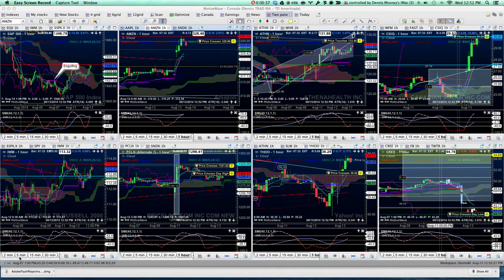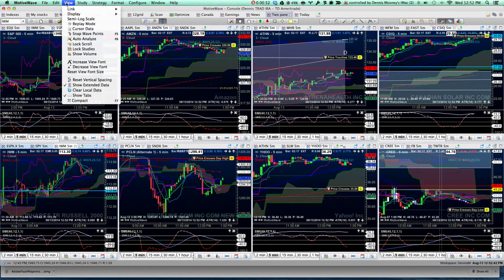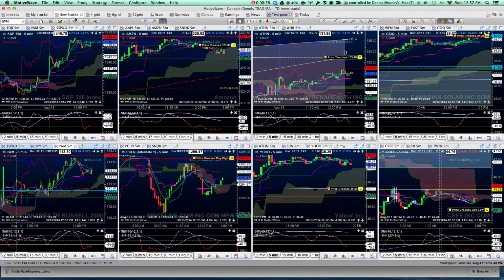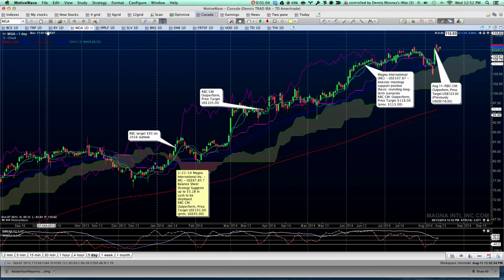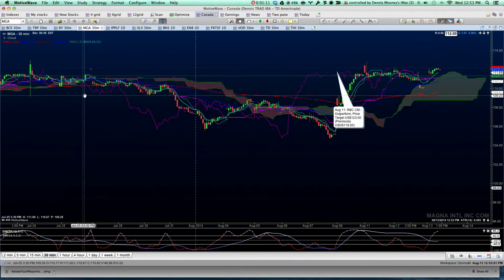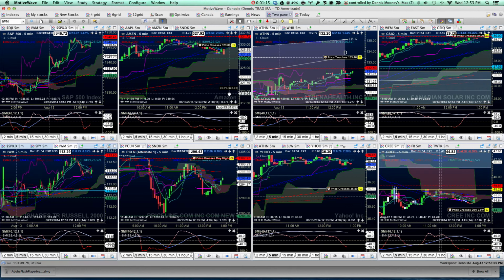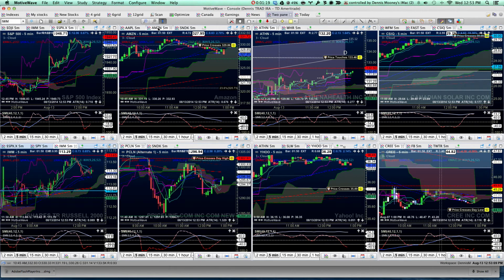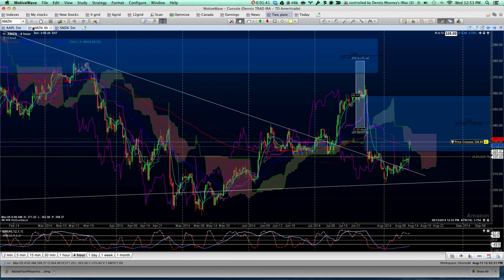1 Minute MotiveWave Tip- Synchronizing time spans and changing only one chart